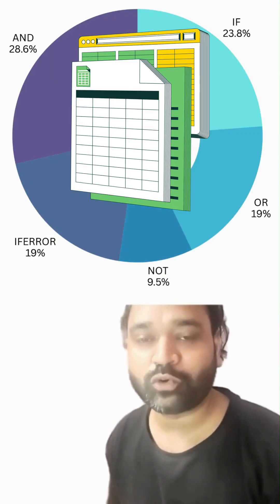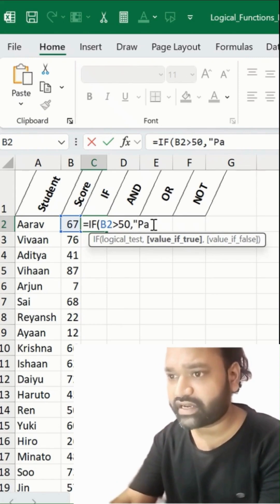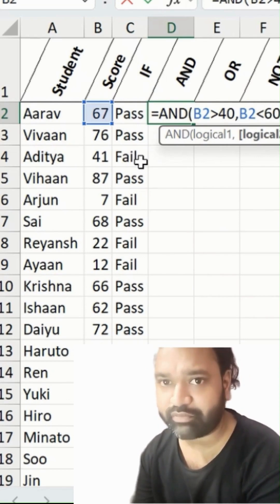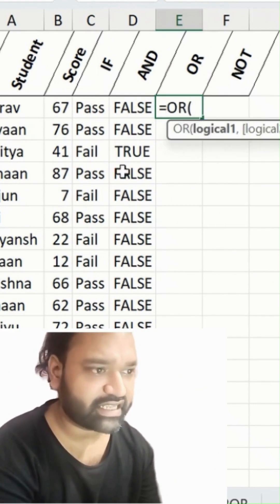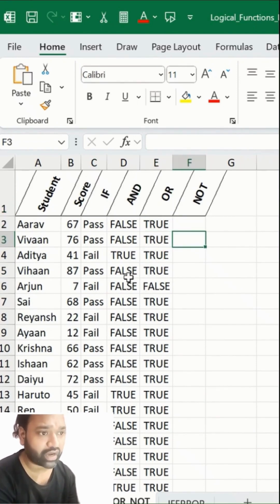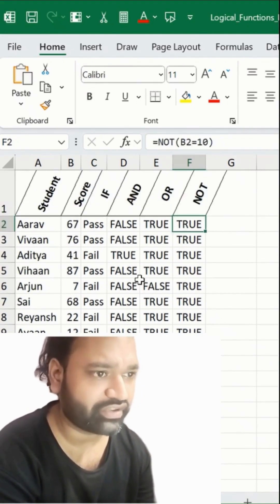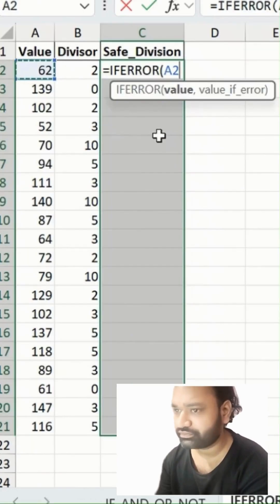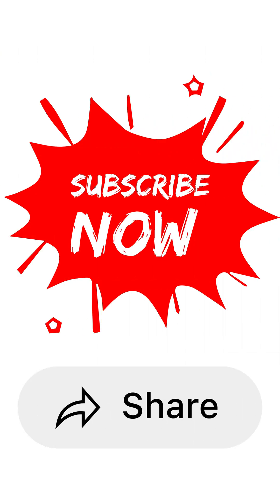Every Managers Excel Trick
Every Managers Excel Trick Master Excel’s most powerful logical formulas — IF, AND, OR — in this quick tutorial designed for busy professionals and managers.
✅ Learn how to: • Use IF statements for decision-making • Combine AND & OR for multiple conditions • Avoid common logical formula mistakes

Perfect for project trackers, reports, dashboards, and data-driven decisions — whether you’re a beginner or building pro skills.